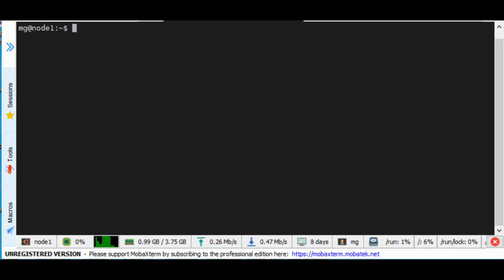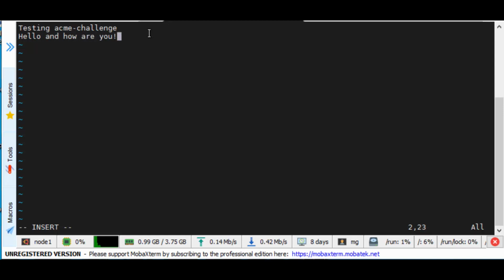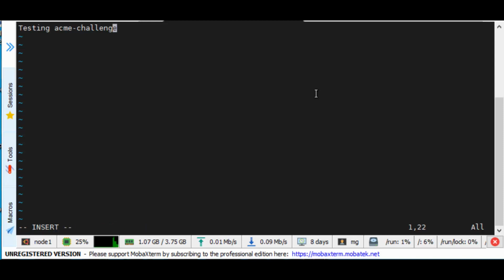How to Undo and Redo in Vim Vi